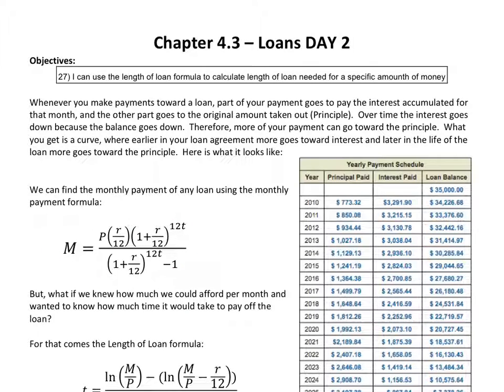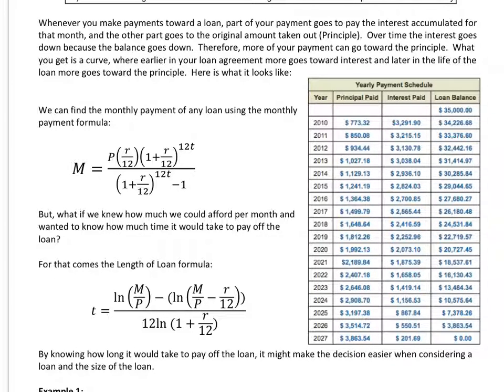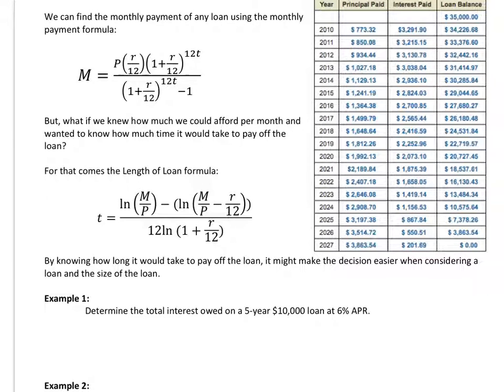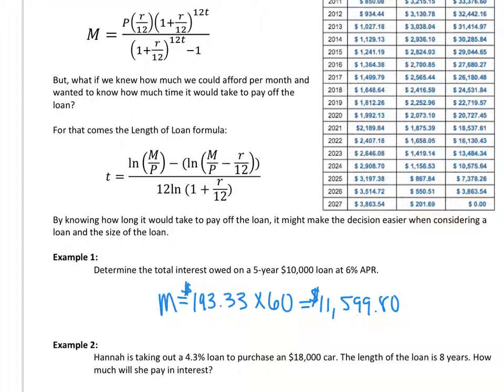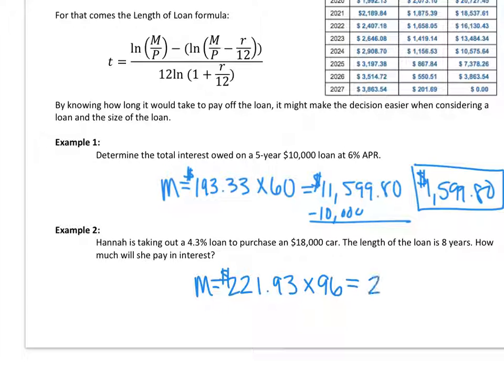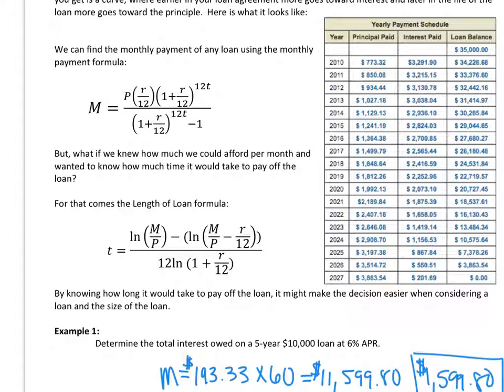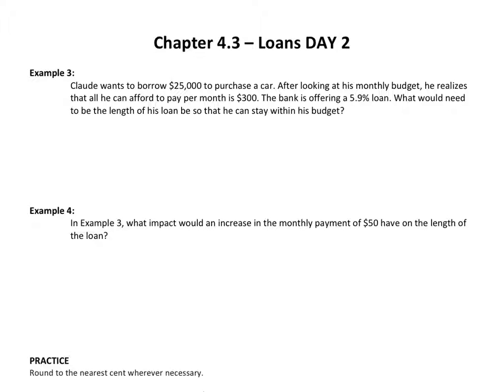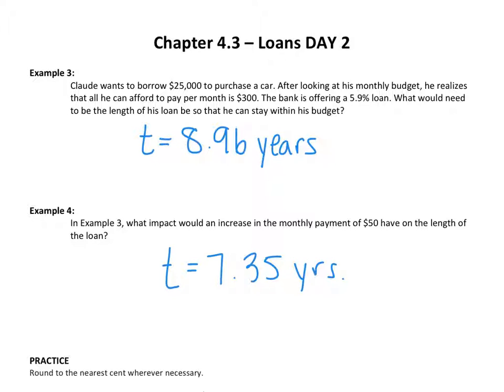Length of Loan Formula